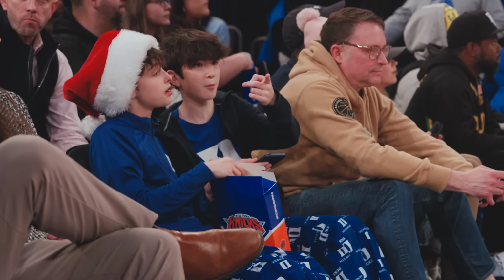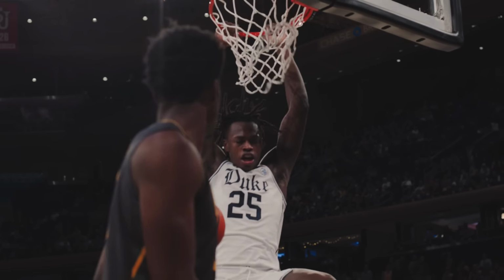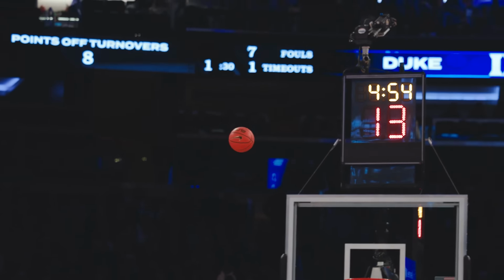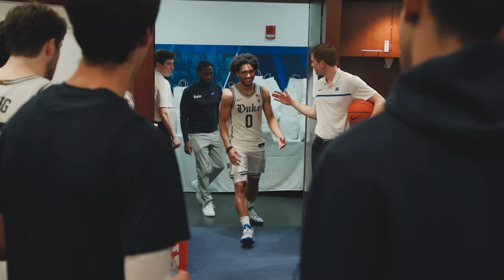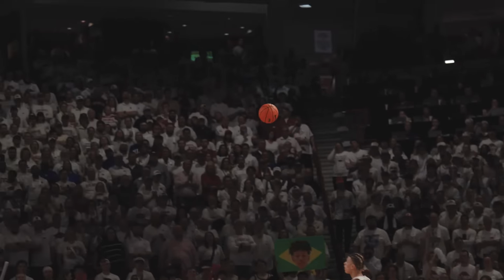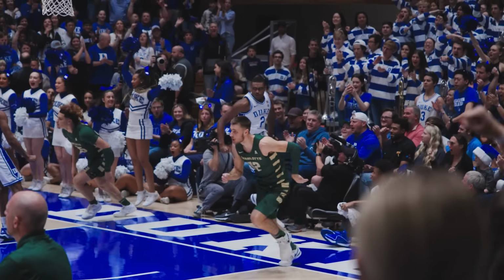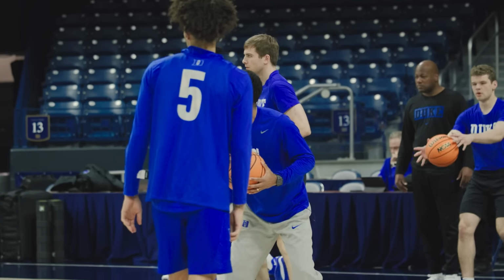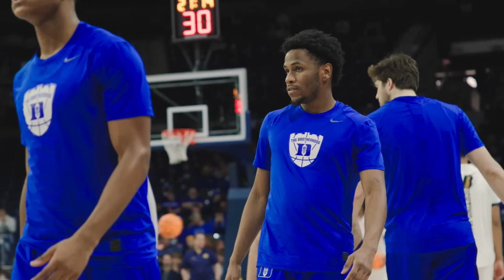2023-24 Duke Blue Planet | Episode 5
Inside Duke's big win over Baylor at MSG, Coach Jai Lucas mic'd up, THE BELT, & more!